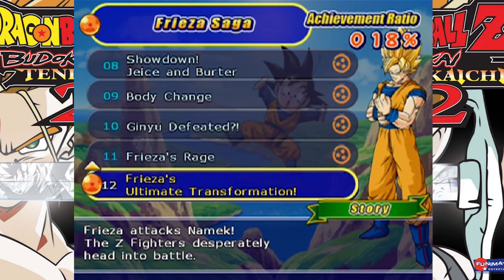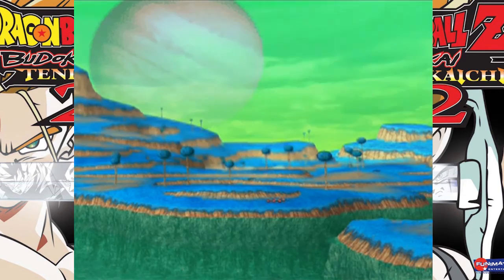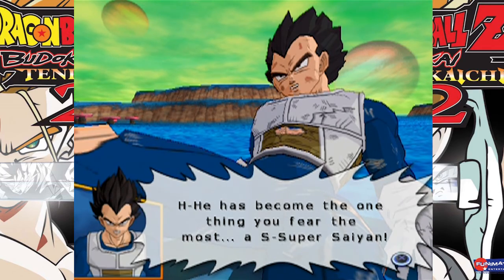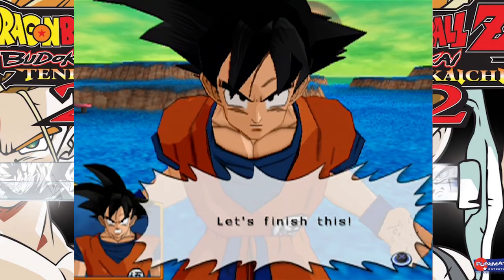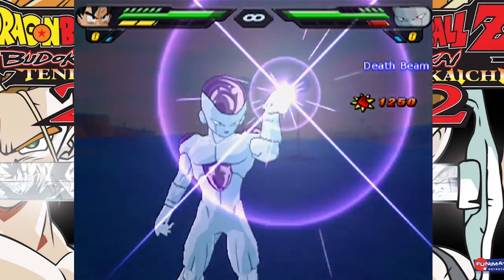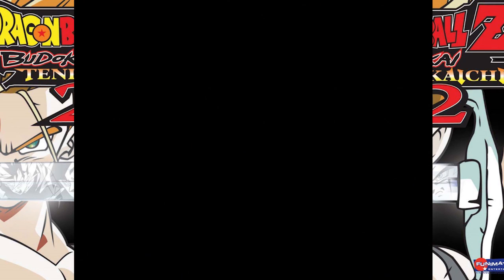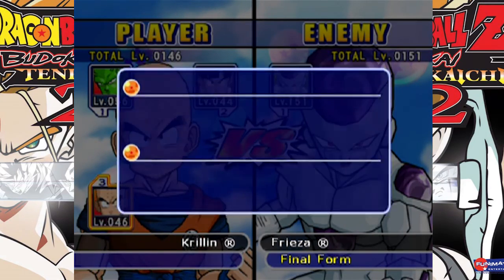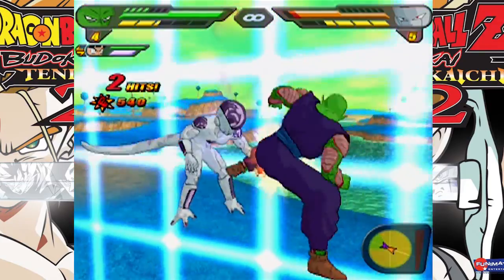Dragon ball Z Budokai Tenkaichi 2 Frieza Saga #13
Welcome back to my Dragonball Z Series where I am going to play every Dragonall Z game that I own. If you really like Dragonball Z Make sure to stay Sub for more videos of Dragonball Z

Upload Schedule:
Mon - Fri (not Sat and Sun) at 2pm CDT
If I don't upload wait till 3pm and I might upload a video or not because I will be busy doing other stuff.

What I use to record:
1. Elgato Game Capture HD
2. Audacity for Audio.
3  Microphone: New Mic Blue Yeti before Blue Snowball

What I use to edit:
1. Adobe Premiere Pro CC

New PC
1. Case: Thermaltake SUPPRESSOR F31 ATX Mid Tower
2. Motherboard: Gigabyte GA-Z97X-SLI LGA 1150 Z97
3. CPU: Intel Core i7-4770 Quad-Core Desktop Processor 3.4 GHZ
LGA 1150 8 MB Cache
4. Cooler: Cooler Master Hyper 212 EVO
5. Graphics Card: EVGA GeForce GTX 970 4GB SC GAMING ACX 2.0,
6. SSD: Kingston Digital 120GB SSD
7. Power Supply: Corsair CX Series, CX600M, 600 Watt (600W)
8. HDD: Seagate 2TB Desktop HDD
9. Memory: Kingston HyperX FURY 16GB Kit (2x8GB) 1866MHz DDR3
10 Windows 10 64-bit